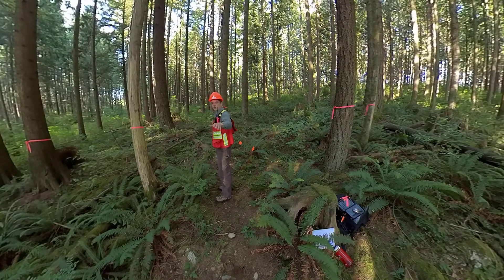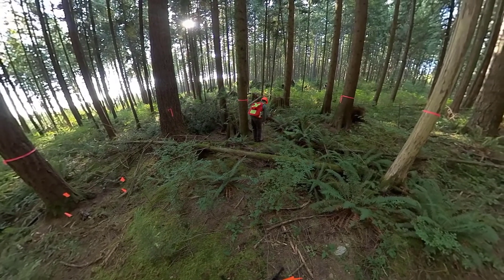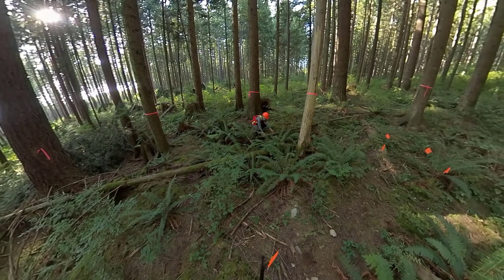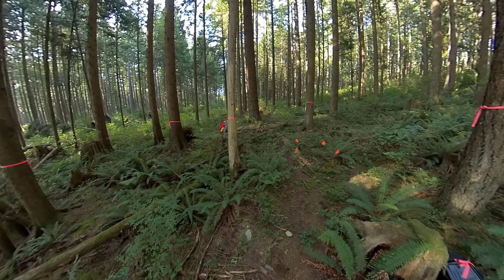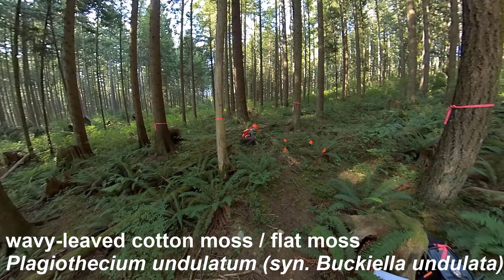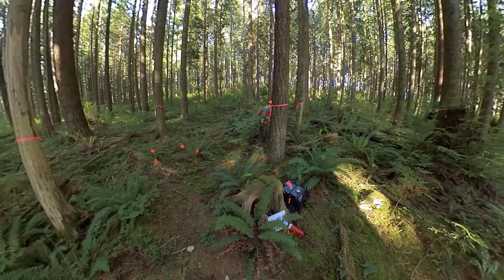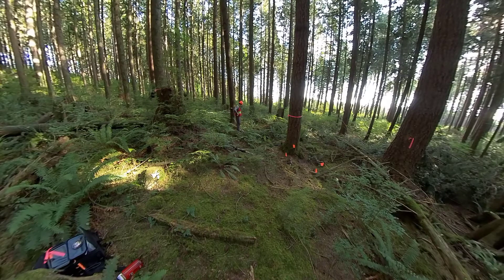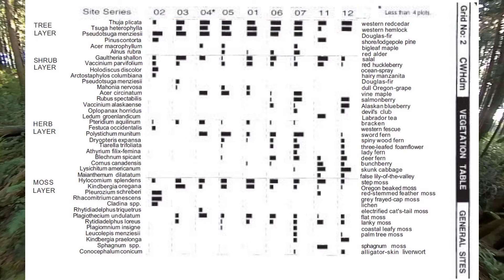Fixed Area Plot - Identifying Plant Species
Identifying the plant species in a fixed area plot at Malcolm Knapp Research Forest.